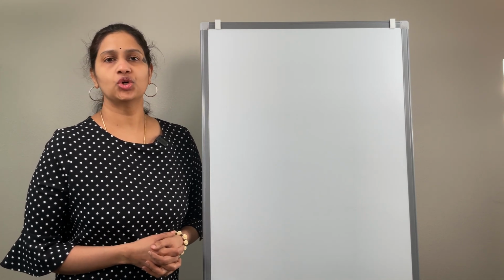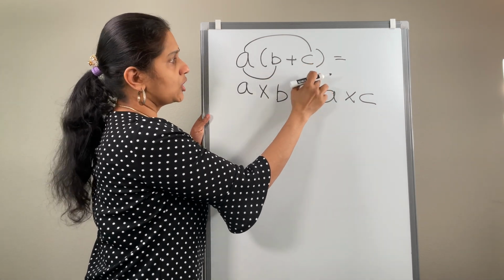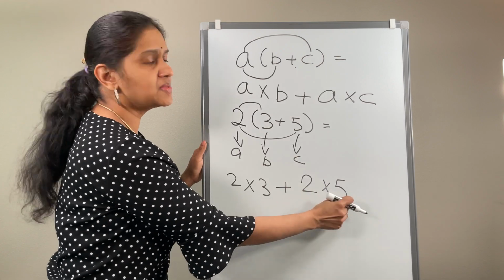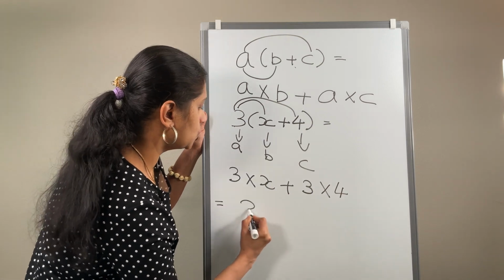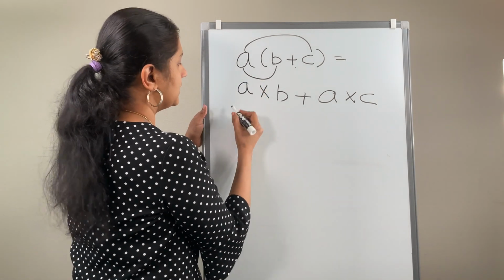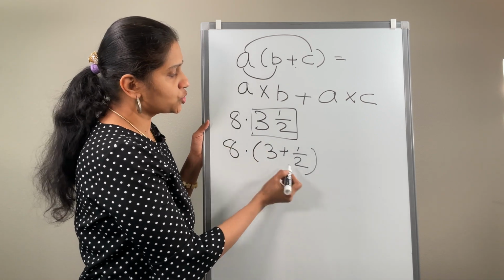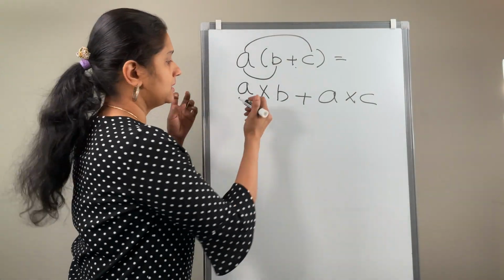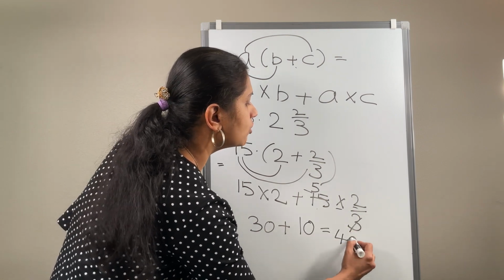Using Distributive Property To Evaluate Numerical Expression l Explained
Using Distributive Property to Evaluate Numerical Expression